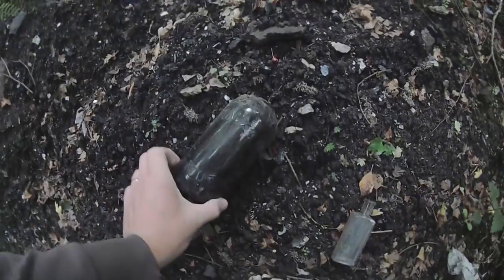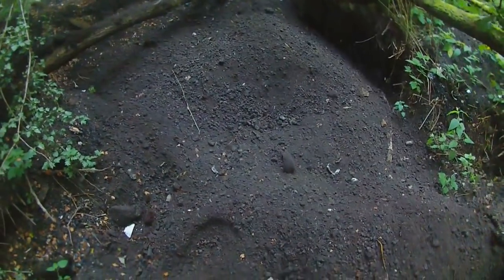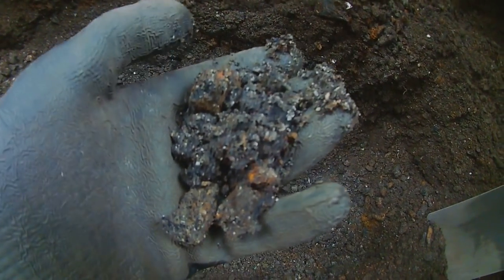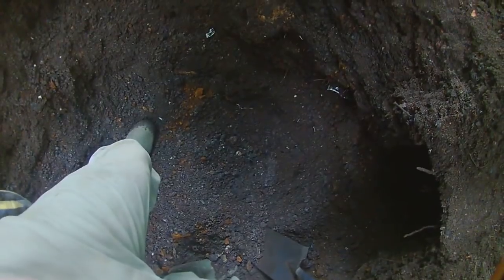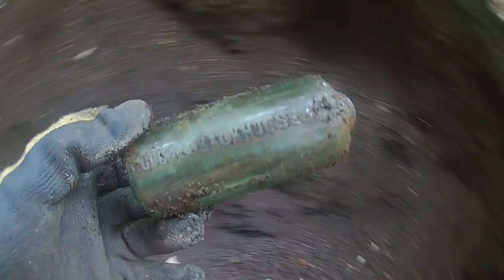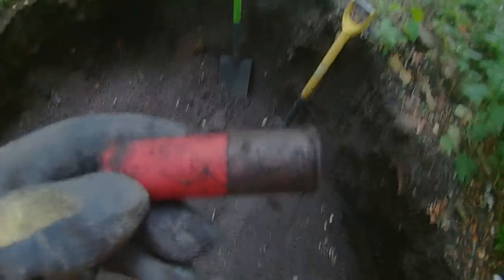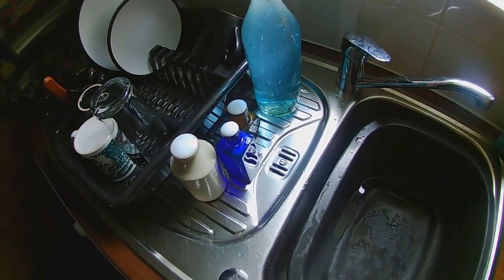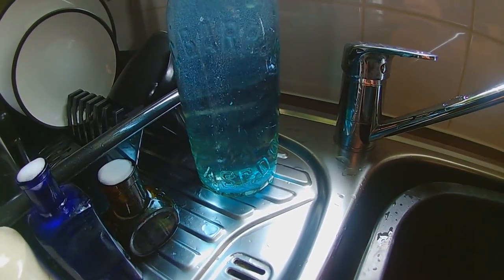Bottle Digging UK 2018 - Cracking Cobalt Blue (The Yorkshire Digger)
Metal detecting, bottle digging, beachcombing UK.